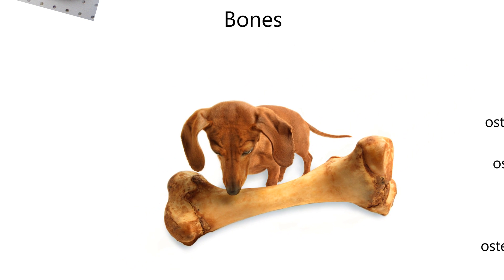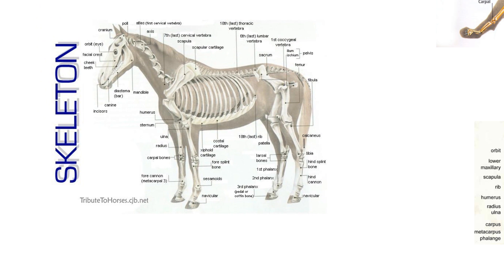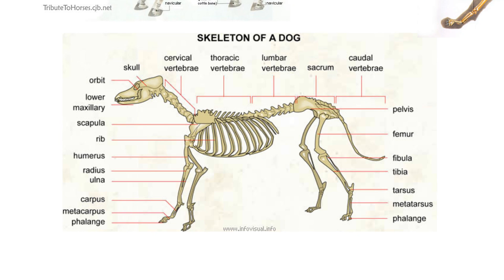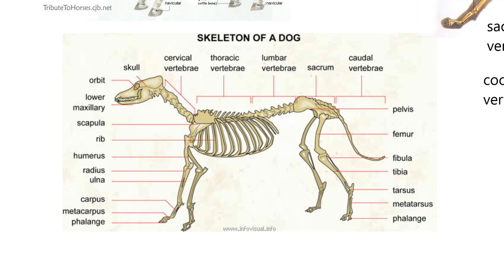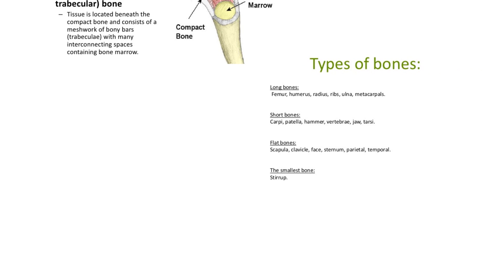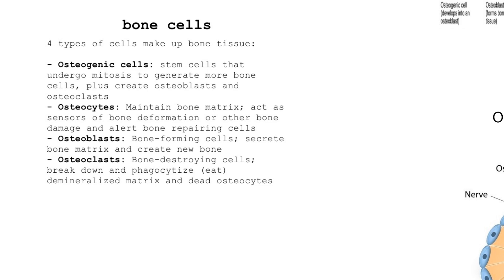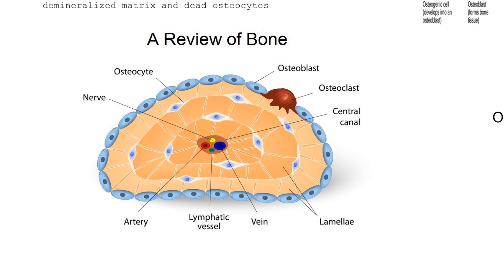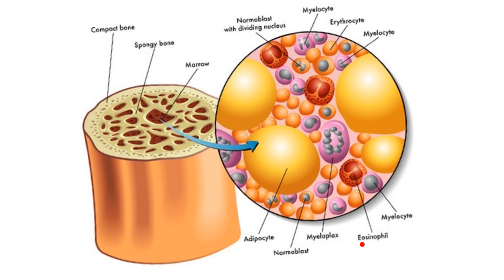Bones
Structure and function of bones in cats, dogs, horses.